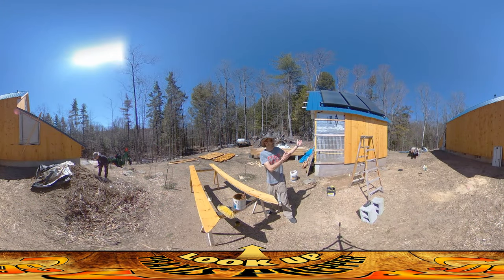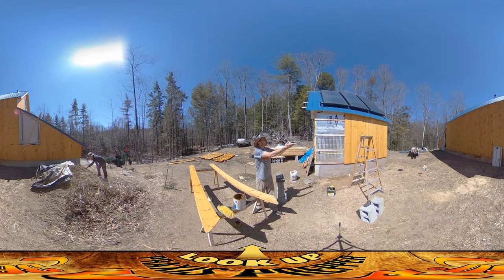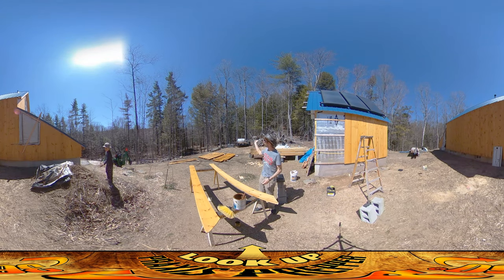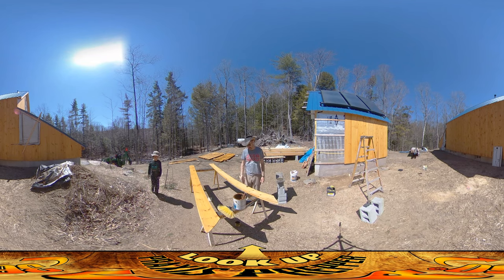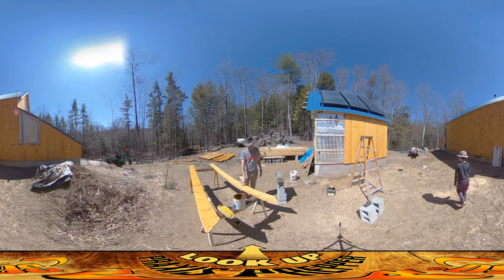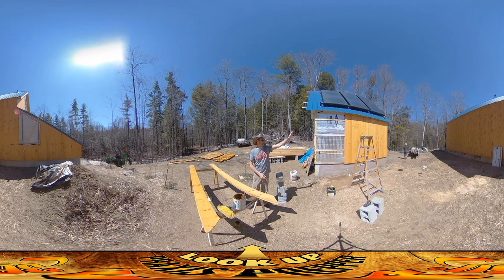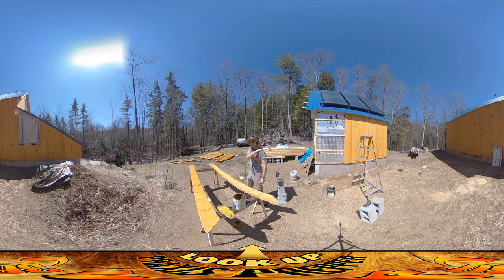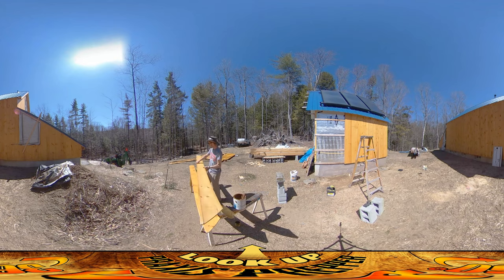Homestead Building - Optimizing Lumber Lengths for Minimal Scrap